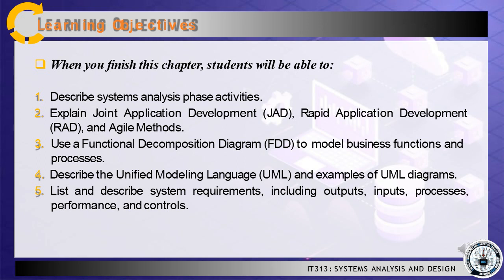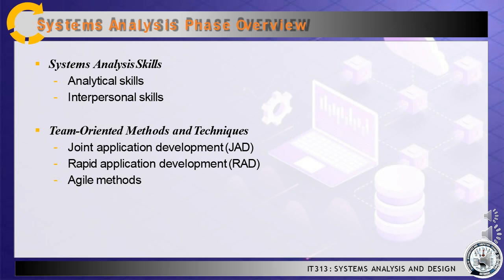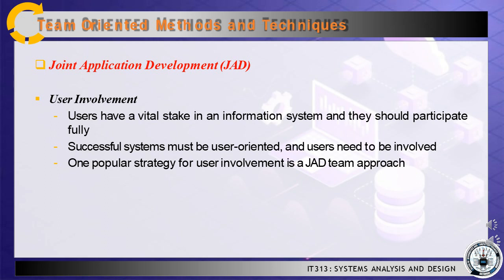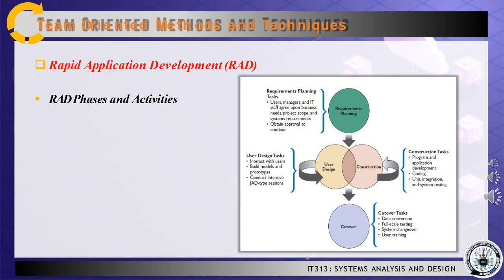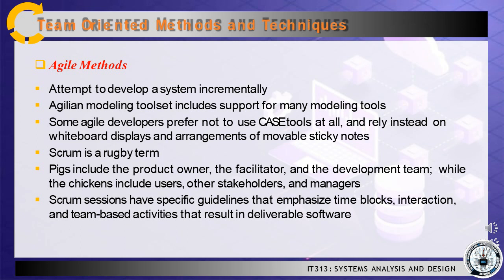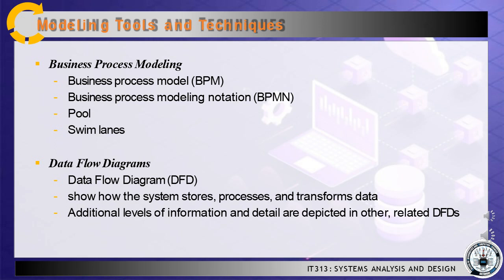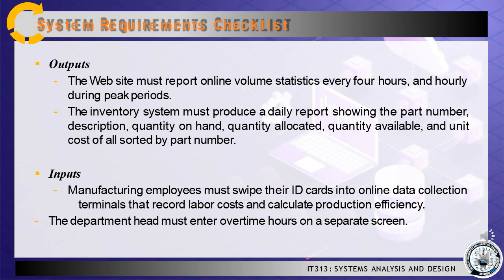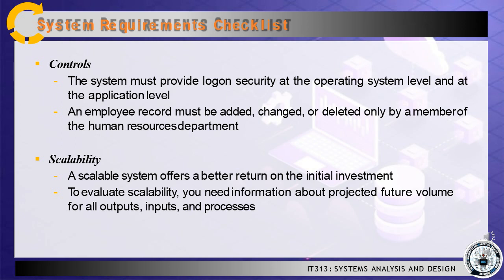Chapter 5 Requirements Modeling